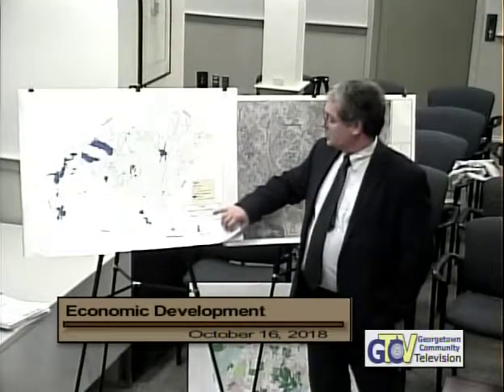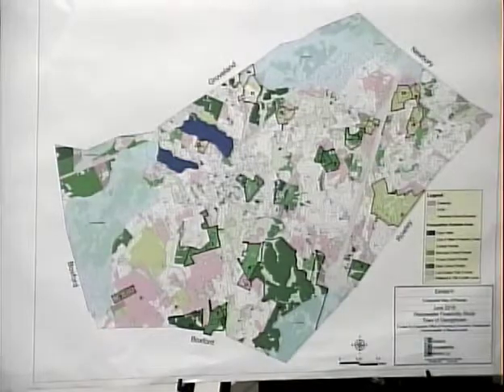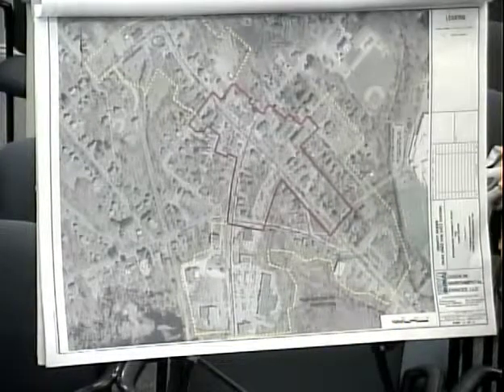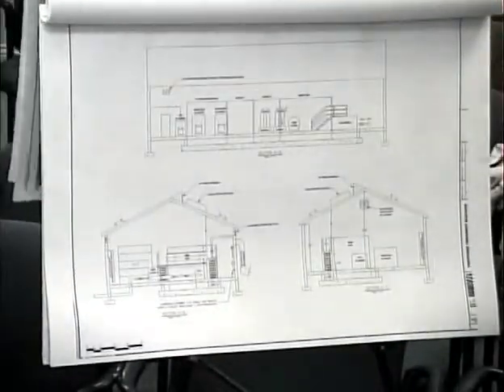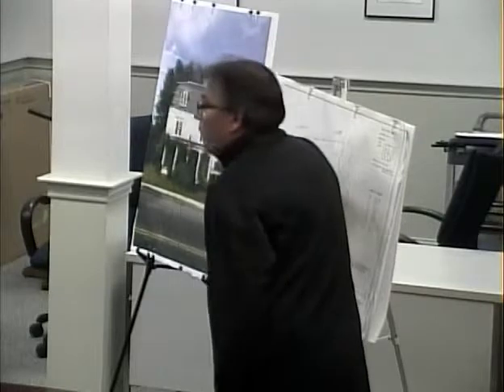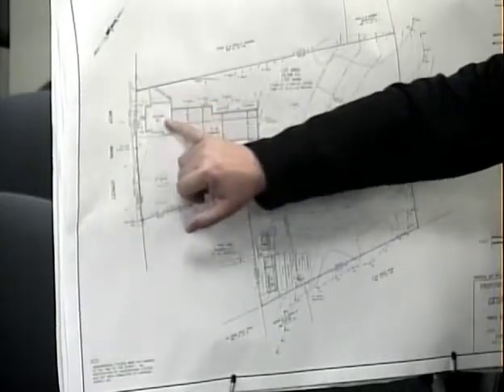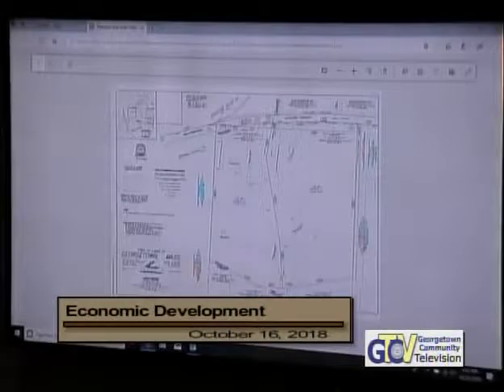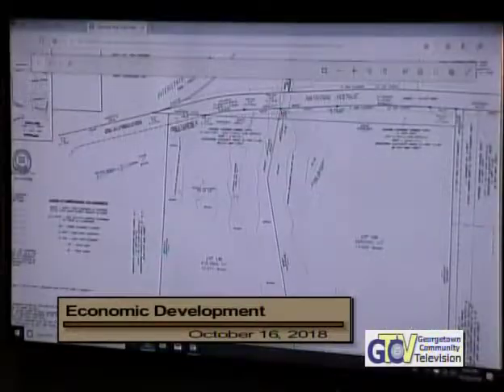5201 1 Economic Development Committee 10 16 18